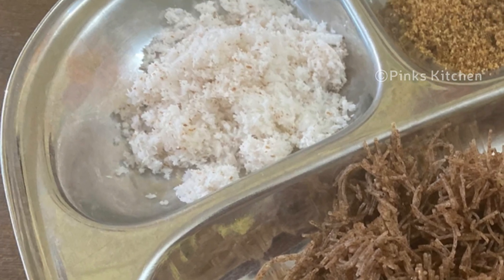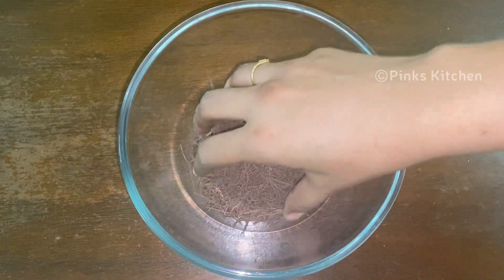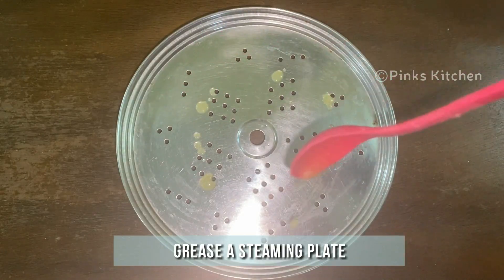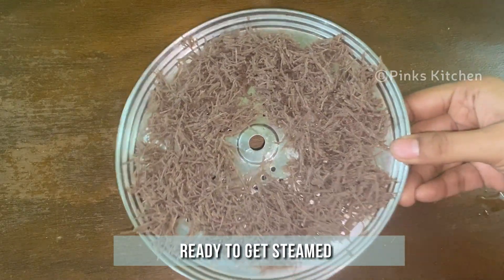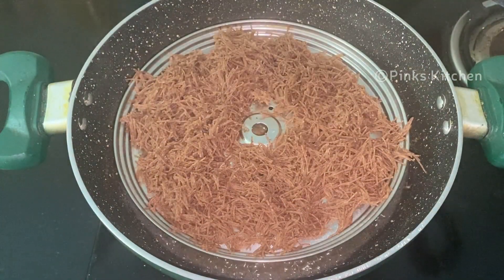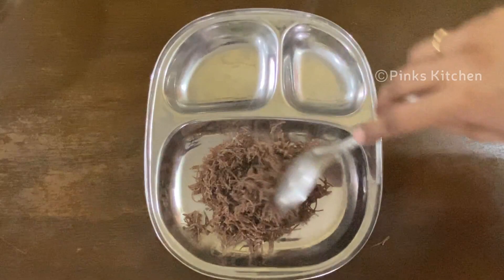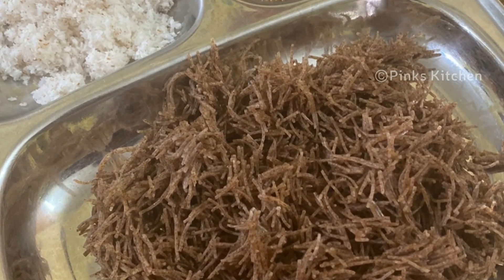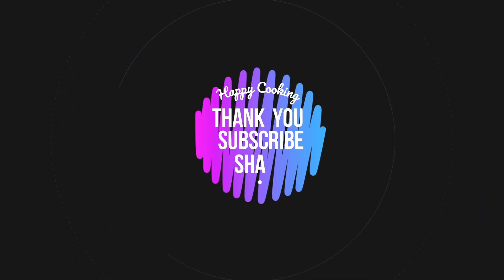Ragi Semeya Puttu Recipe | Puttu with Puttu Maker | How to make Puttu Filling | Kerala Puttu Recipe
Ingredients:
Ragi Semeya: 1 Cup
Ghee: 1 Tsp
Grated Coconut: 1/2 Cup
Palm Sugar: 1 Tsp

Method:
1. Today lets check out how to make Ragi semeya puttu.  This is a very famous breakfast recipe in South India. Very healthy and filling breakfast recipe,  so lets quickly check out the ingredients and get started.
2. To a mixing bowl, add 1 cup of Ragi semeya. Ragi is rich in fiber minerals and amino acids which make it a good choice for diabetics. To this add 1  cup of water and wash it well. Let this rest for a minute.
3. Take a steaming plate like this. Grease it well with ghee. Use homemade ghee for best taste and results. I have already made a video on how to make  homemade ghee. I will be giving the video link in the desc box. You can check on it.
4. Then remove the ragi semeya and add it to the steaming plate. Spread it evenly to make sure it is evenly steamed. Now its ready to get steamed.
5. Heat a pan and to this add 1 cup of water. Place a steamer on it. Close with a lid and let this steam for 5 minutes in medium flame. After 5 minutes  the ragi semeya puttu is well done, so off the flame and open the lid. Let this cool for 2 mins.
5. Now our healthy ragi semeya puttu is ready. You can transfer to a serving plate and serve it hot with some grated coconut and palm jaggery and enjoy  with your family and friends.
6. Very easy, delicious and a healthy recipe, so do try this ragi semeya puttu recipe at your home and write back to me your feedback.
7. Happy Cooking!!